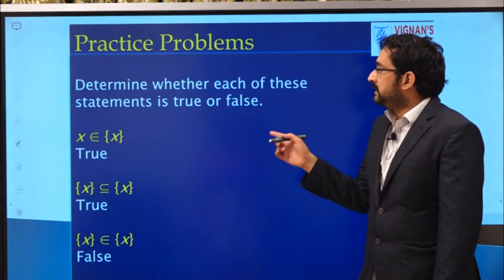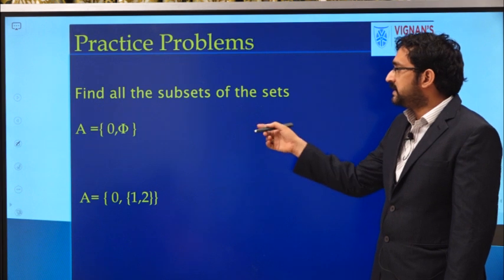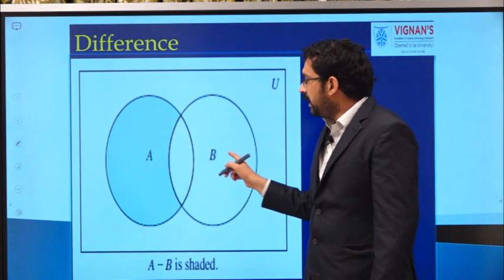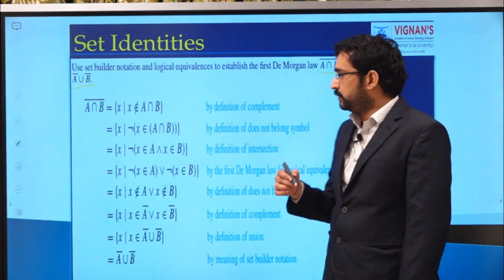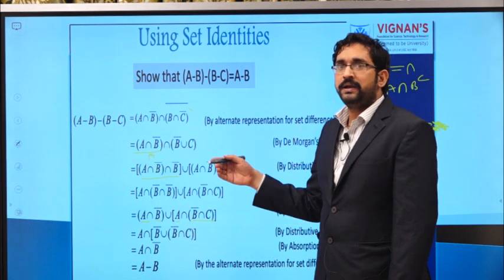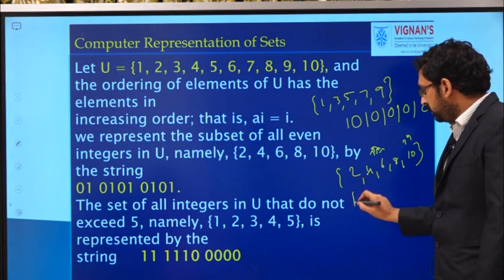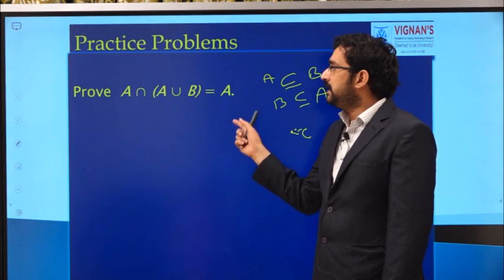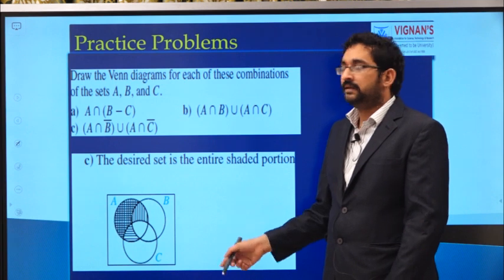Unit 2_ Set Theory_Part 2